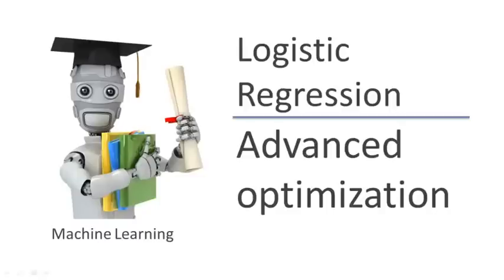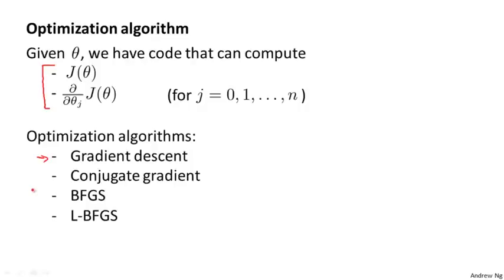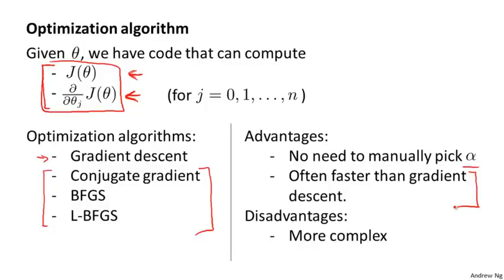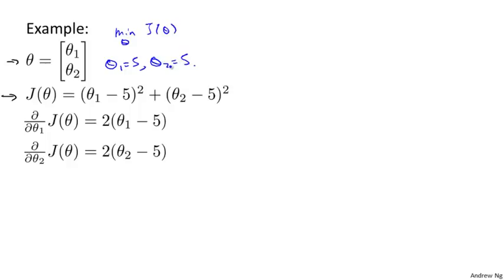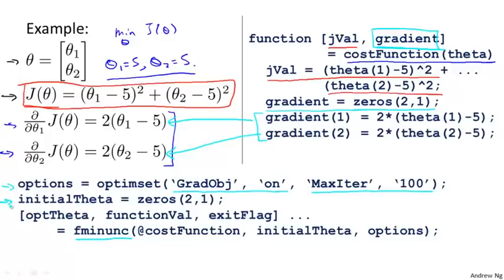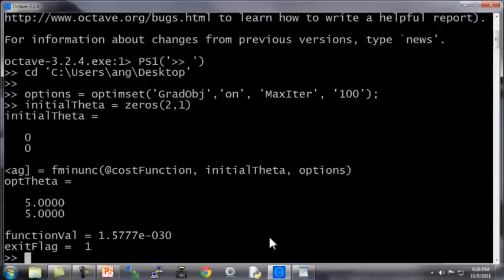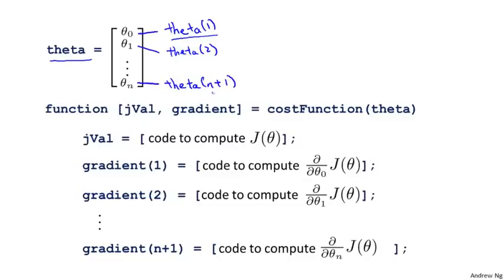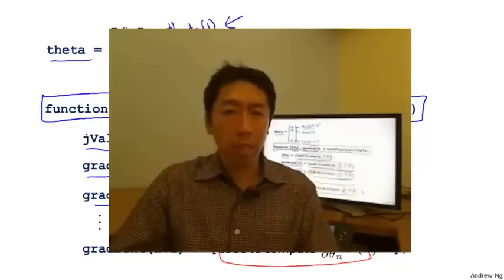06 Advanced Optimization